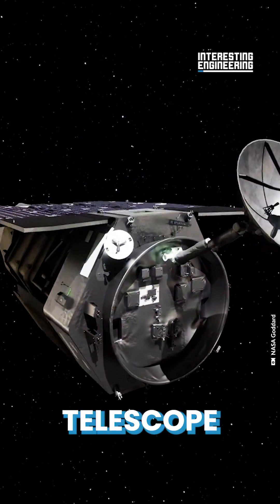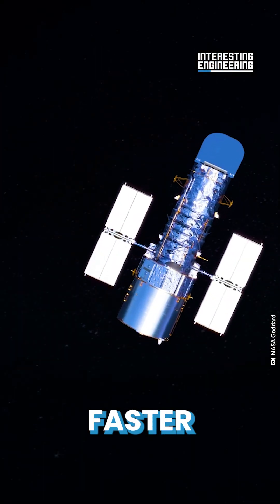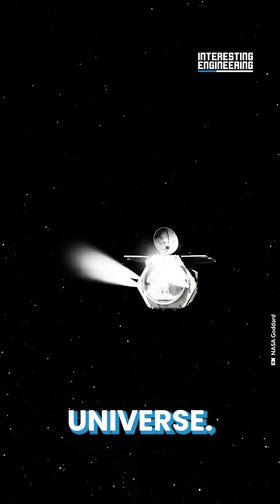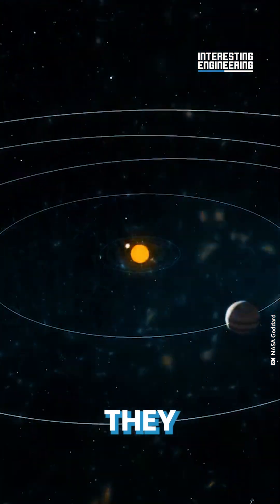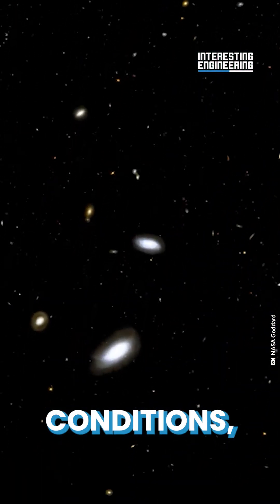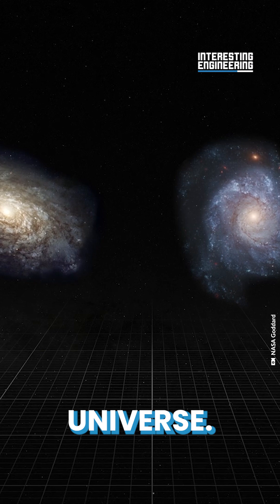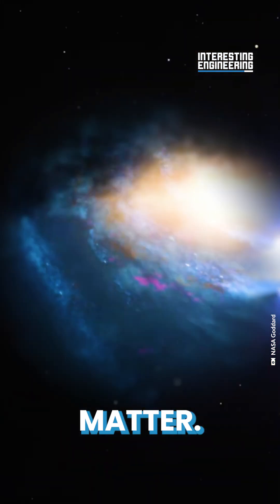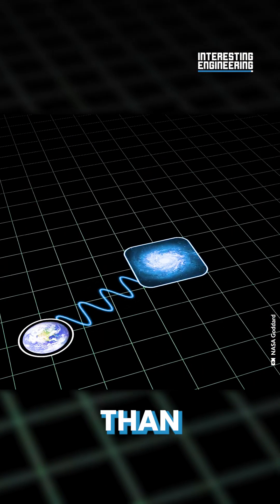Can the Nero Telescope Really Find Neolithic Black Holes?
NASA has announced it will launch its new Nero telescope in 2027. The telescope will look for neolithic black holes from very near the dawn of time. It's expected to search for black holes a thousand times faster than the Hubble telescope.